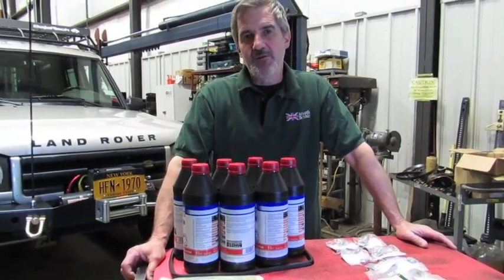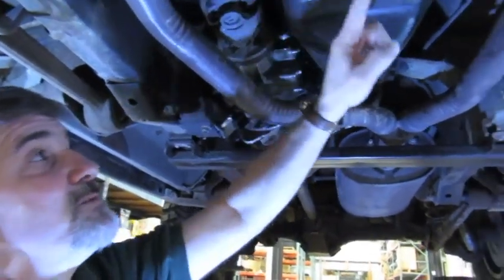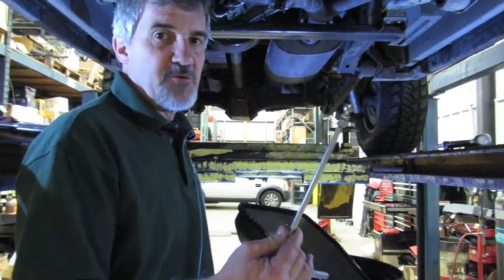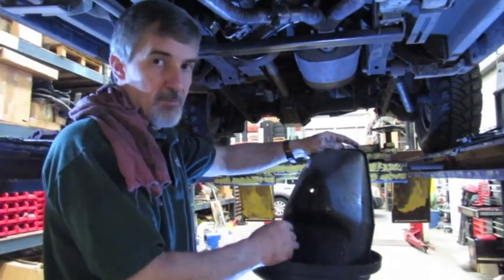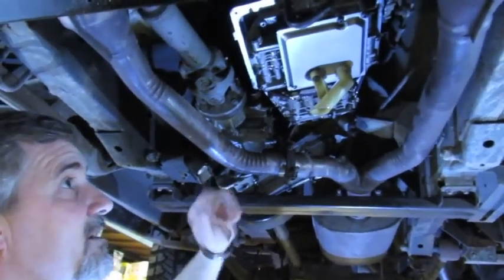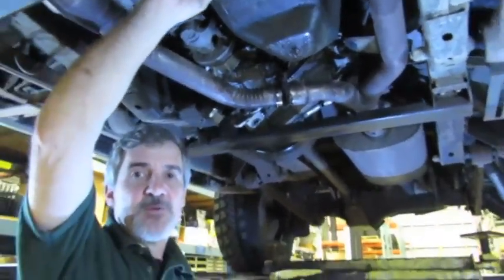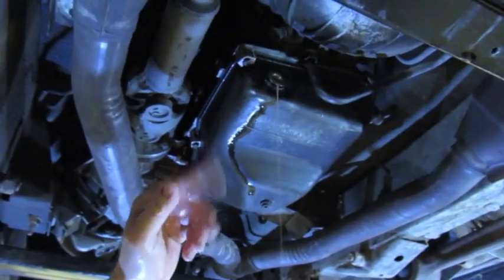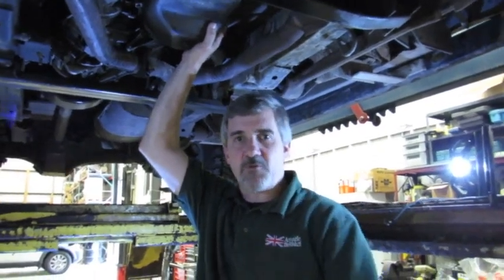Automatic Transmission Service Performed On A Land Rover Discovery Series II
On the Land Rover Discovery Series II, over a period of time, the clutches wear and that material builds up into the filter and into the fluid itself.

That all reduces the efficiency of the transmission.

It creates more heat, and heat is the worst enemy for an automatic transmission.

Watch Doug, our Land Rover Master Technician, perform the transmission service using our Kit # TRANSM600SKB on a 1999 Discovery Series II.

In this video, Doug will show you how to access and replace the transmission filter and gasket, and refill with new transmission fluid, new filter and o-rings and gaskets, which is included in our service kit.

This service also is valid for the Discovery I, Range Rover 4.0 or 4.6 P38, with 4-speed ZF transmission; and should be performed every 30,000 miles.

0:27 Why you need transmission service
0:47 What is in kit
1:27 Location of drain plug and filter pan
3:04 Drain old fluid
3:39 Drop retainer bolts that hold the pan
4:19 Remove old filter
4:49 Install new o-rings on new filter
5:48 New filter, pick up tube in place
6:07 Prep the pan
9:11 Return magnet, new gasket seated
9:42 Hold pan in place, run bolts
10:38 Install drain plug and gasket, wipe area clean
11:07 Take out old fill plug
11:19 Use sunction gun to refill transmission
12:06 Procedure for refilling with vehicle running
14:53 Set fluid level, replace fill plug
16:16 Run through the gears
16:31 New Filter and fluid will add to the life of the transmission
16:50 Oredering information